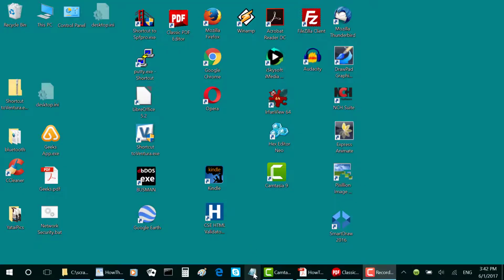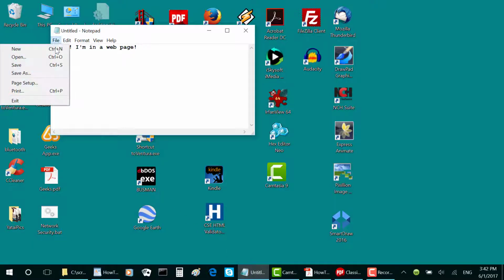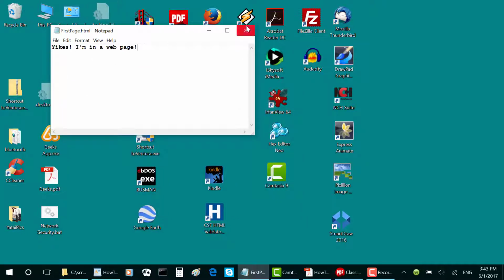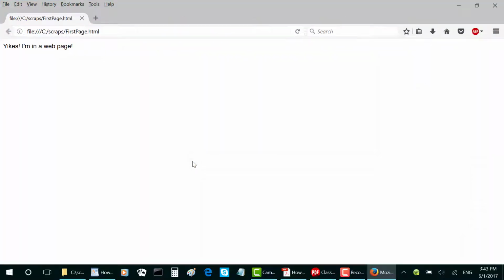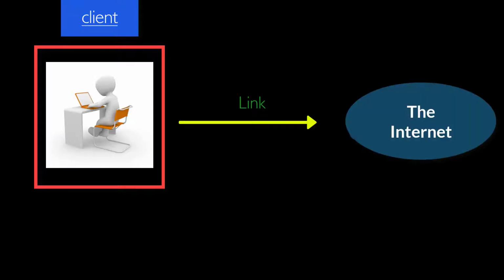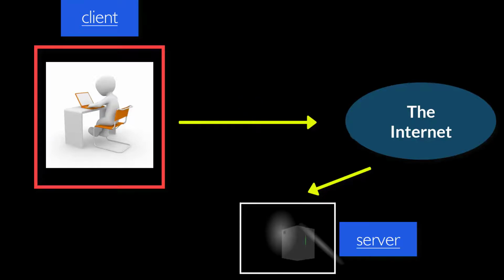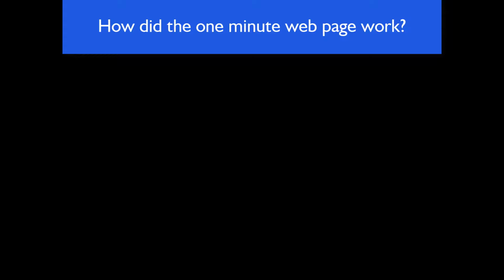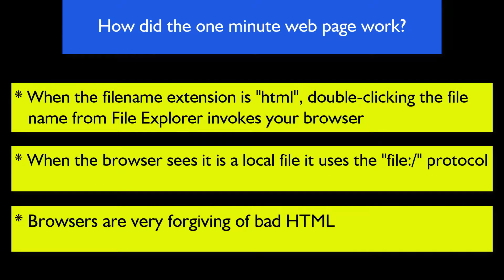Creating Websites: Lesson 1: How the Web works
Demonstrate using Notepad to create a web page in one minute

Discussion of data flow between the client (you) and the server

There is a bonus video describing the structure of URLs following this video.